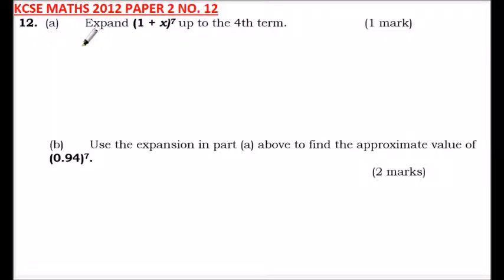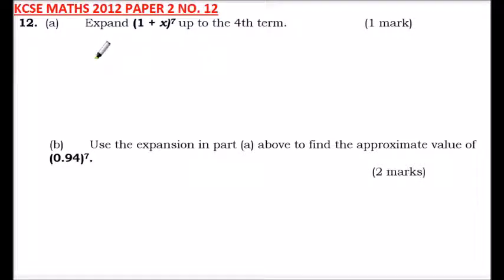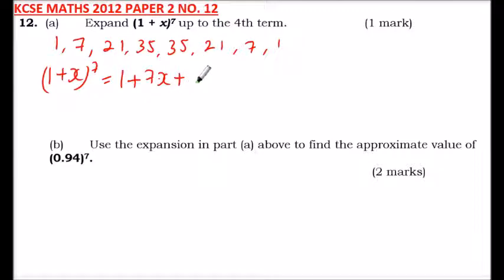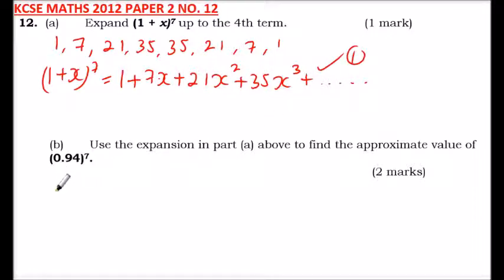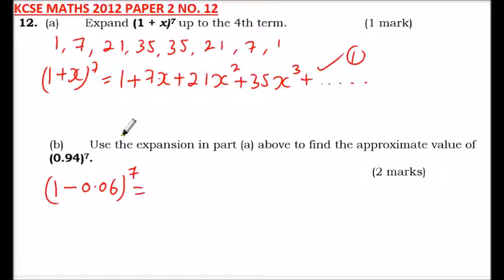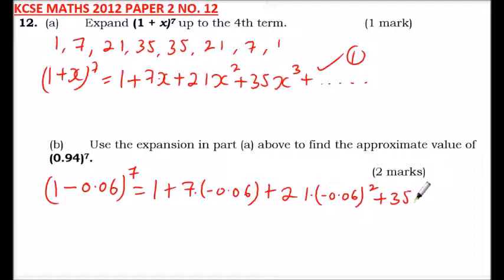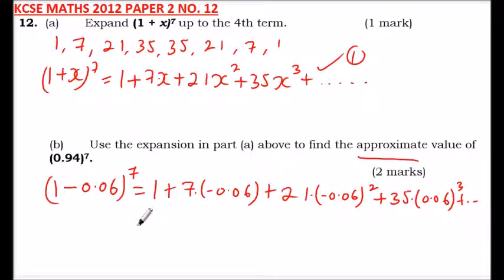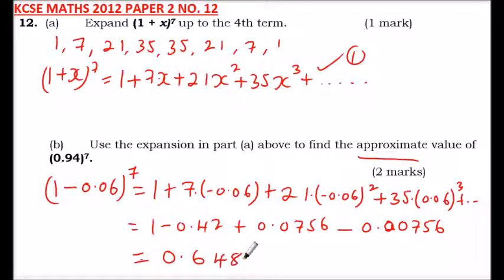2012 KCSE MATHEMATICS PAPER 2 QUESTION 12 ON BINOMIAL